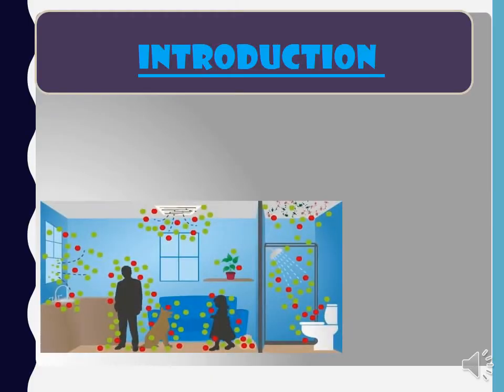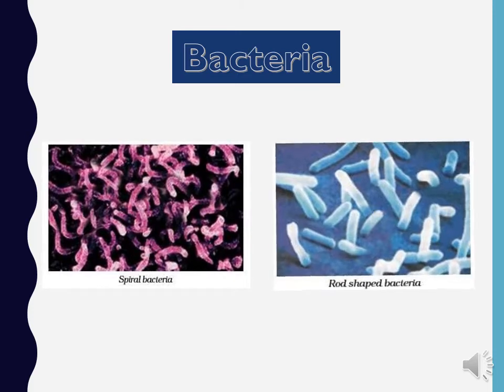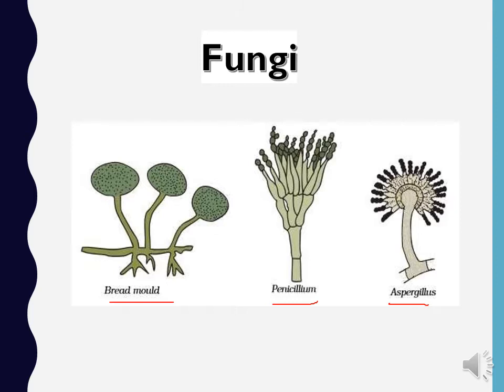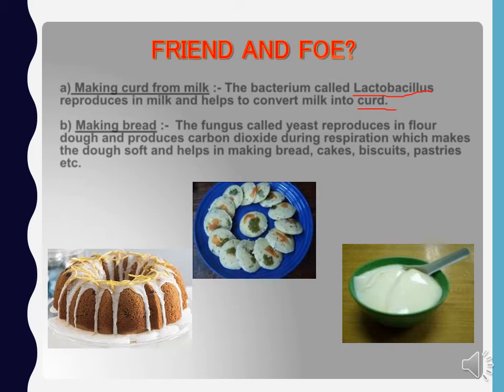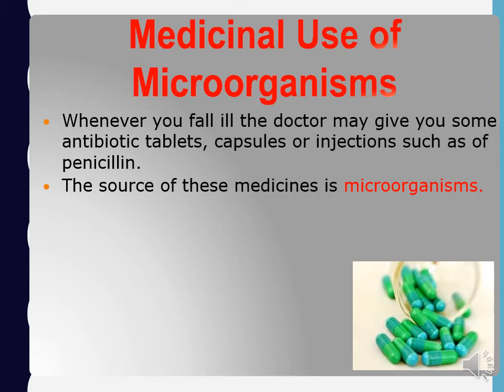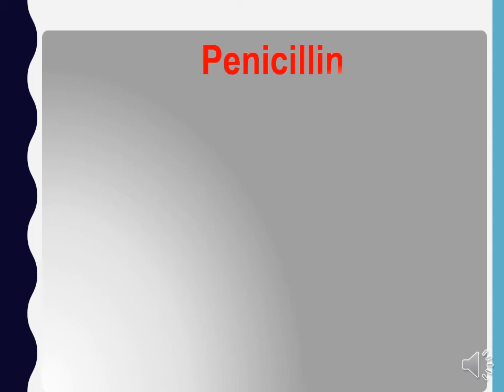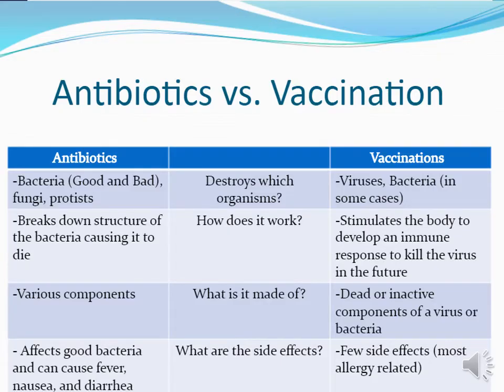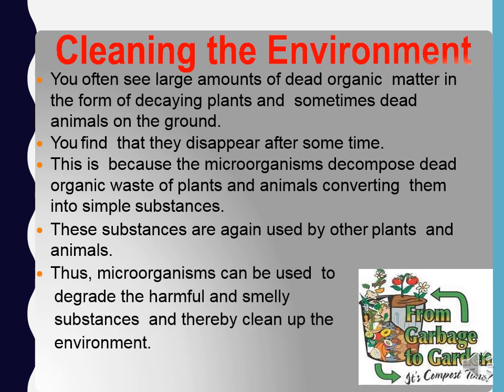Class-8 |Microorganism: Friend & Foe (Session 1)|Mr. Parth Davda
By: Mr. Parth Davda